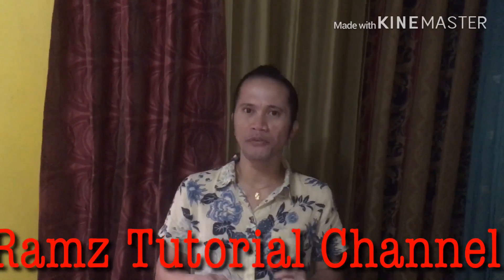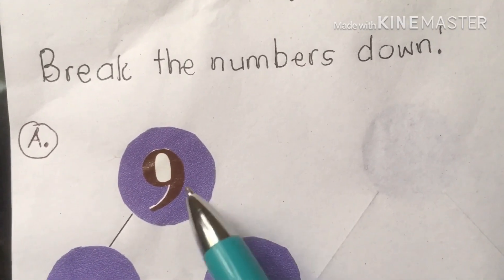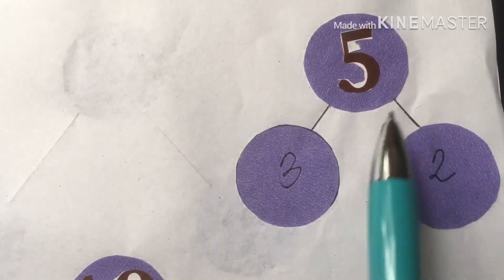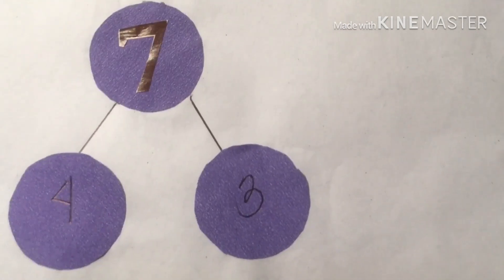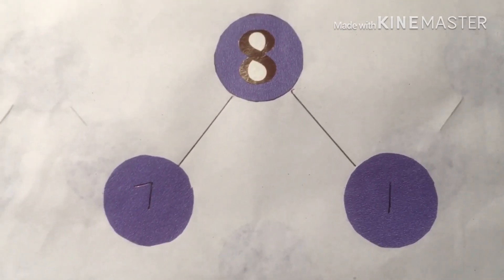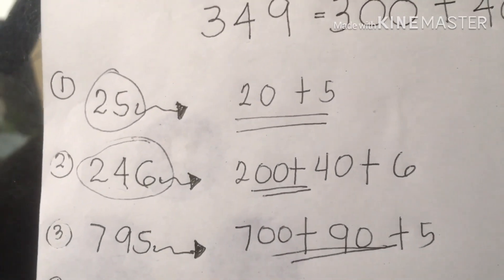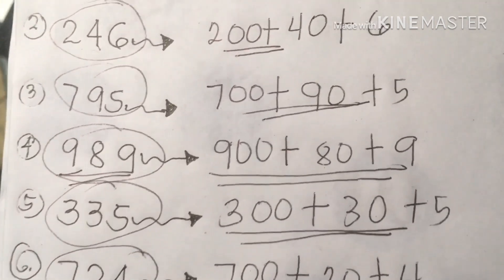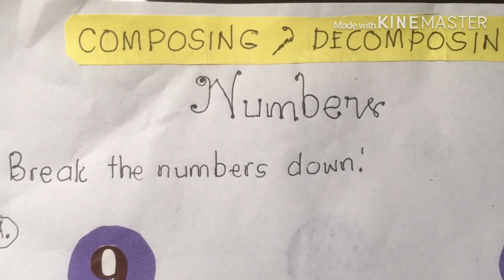COMPOSING and DECOMPOSING NUMBERS. ✅📚✍️👀✅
Breaking the numbers. !!!